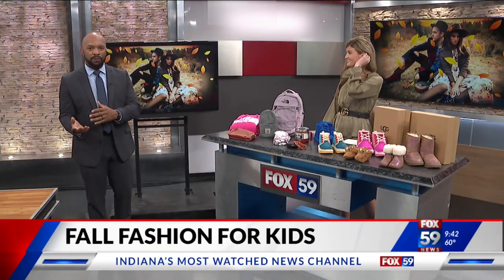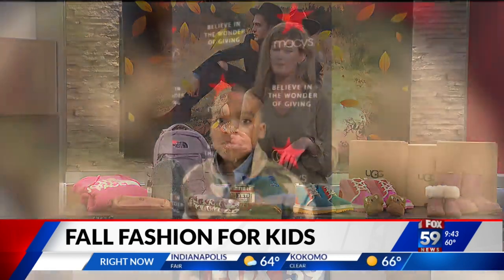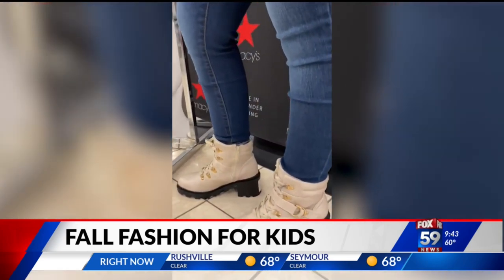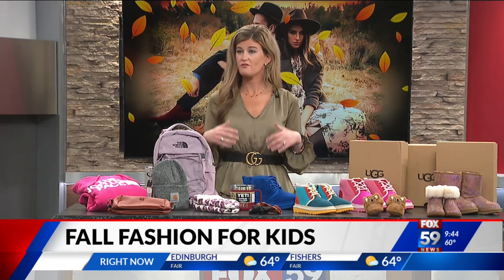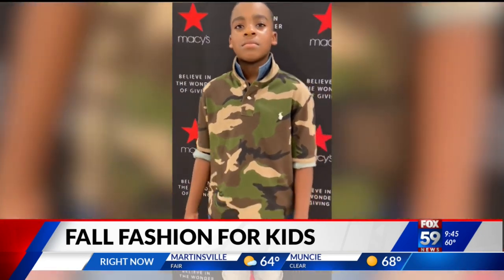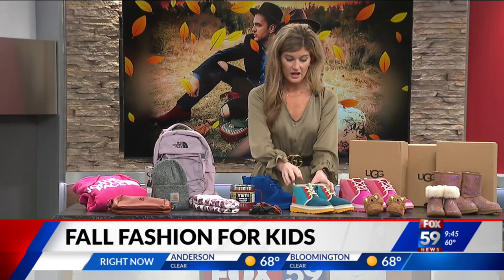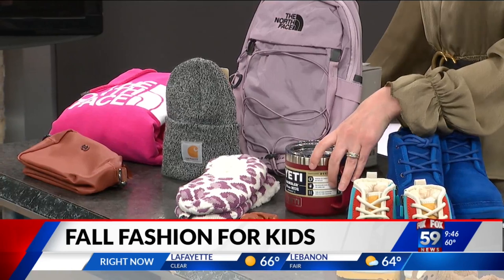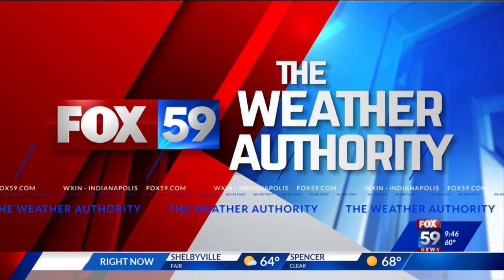Mustard and corduroy: fall fashion ideas for kids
Fall means new clothes for school and the fall sports season. We talk to Danielle Parker, area director of marketing & business development with Castleton Square Mall, about trends in kids fashion including corduroy, the color mustard, colored jeans but in more muted and neutral tones, camo, tie dye, colorful boots and more.